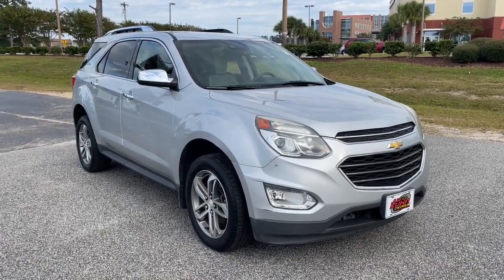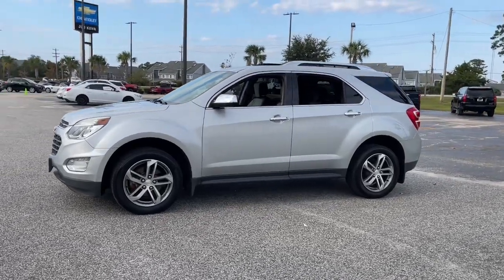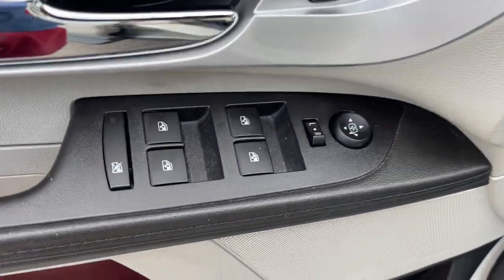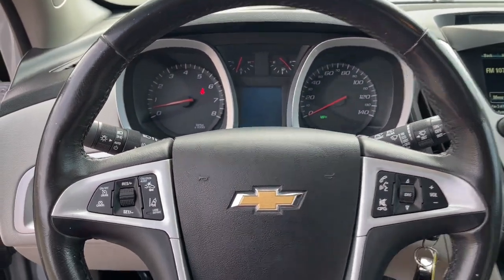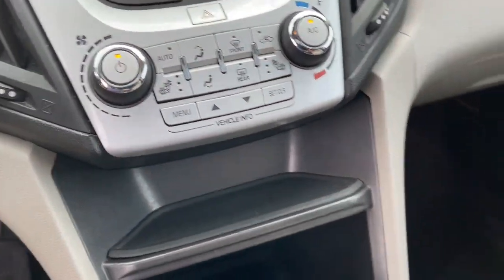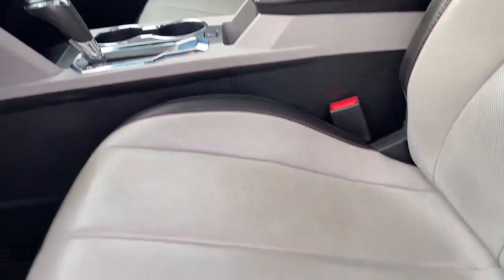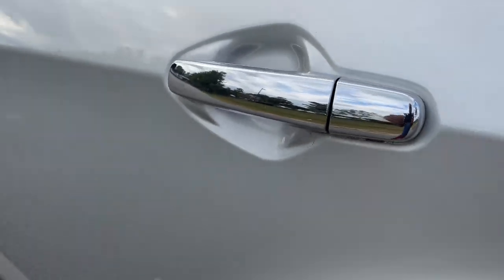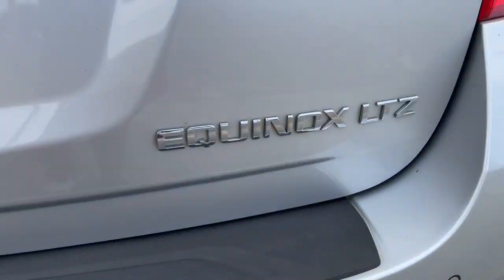2016 Chevrolet Equinox Wilmington, Myrtle Beach, North Myrtle Beach, Conway, Lumberton SC 16863A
Silver Ice Metallic Used 2016 Chevrolet Equinox LTZ available in Wilmington, South Carolina at Jud Kuhn Chevrolet. Servicing the Myrtle Beach, North Myrtle Beach, Conway, Lumberton, SC area.

Clean CARFAX. CARFAX One-Owner. AWD. Silver Ice Metallic 2016 Chevrolet Equinox LTZ AWDbrbrAsk about Jud Kuhns exclusive Lifetime Powertrain Limited Warranty Interior & Exterior Defense Key Replacement Free Lifetime Tire Rotations Free Car Wash Free Courtesy Shuttle Service $500 Additional Trade-In Appraisal Jud Kuhns Best Value Guarantee and Jud Kuhns Bird Dog Club. Restrictions and limitations apply and lifetime powertrain limited warranty does not apply to European makes exotics or business customers. Driver Confidence Package (Rear Cross-Traffic Alert Rear Park Assist and Side Blind Zone Alert) Driver Confidence Package II (Forward Collision Alert and Lane Departure Warning System) Enhanced Convenience Package (8-Way Power Front Passenger Seat Adjuster Power Programmable Rear Liftgate and Universal Home Remote) Equipment Group LTZ (6 Speaker Audio System Feature and Bluetooth For Phone) Technology Package (Pioneer Premium Audio System Feature Radio: Chevrolet MyLink Audio System w/Navigation and SiriusXM Satellite Radio) AWD 155 Amp Alternator 18 Aluminum Wheels 3.39 Axle Ratio 3.53 Axle Ratio 4-Wheel Disc Brakes 6 Speakers 8-Way Power Driver Seat Adjuster ABS brakes Air Conditioning Alloy wheels AM/FM radio: SiriusXM Auto-dimming Rear-View mirror Automatic temperature control Brake assist Bumpers: body-color Compass Custom Molded Front & Rear Splash Guards (LPO) Delay-off headlights Deluxe Front Bucket Seats Driver door bin Driver vanity mirror Dual Exhaust w/Premium Tips Dual front impact airbags Dual front side impact airbags E10 Fuel Capable Electronic Stability Control Emergency communication system Exterior Parking Camera Rear Four wheel independent suspension Front anti-roll bar Front Bucket Seats Front Center Armrest Front fog lights Front License Plate Bracket Front reading lights Fully automatic headlights Heated door mirrors Heated Driver & Front Passenger Seats Heated front seats Illuminated entry Low tire pressure warning Memory seat MP3 decoder Occupant sensing airbag Outside temperature display Overhead airbag Panic alarm Passenger door bin Passenger vanity mirror Perforated Leather-Appointed Seat Trim Power door mirrors Power driver seat Power steering Power Tilt-Sliding Sunroof w/Express-Open Power windows Premium audio system: Chevrolet MyLink Radio data system Radio: Chevrolet MyLink Audio System Rear anti-roll bar Rear seat center armrest Rear window defroster Rear window wiper Remote keyless entry Ride & Handling Suspension Roof rack: rails only Security system Speed control Speed-sensing steering Split folding rear seat Spoiler Steering wheel mounted audio controls Tachometer Telescoping steering wheel Tilt steering wheel Traction control Trip computer and Variably intermittent wipers. Recent Arrival!brbrbrAwards:br  * JD Power Initial Quality Study Dependability Study   * JD Power Initial Quality Study   * 2016 IIHS Top Safety Pick with optional front crash prevention   * 2016 IIHS Top Safety PickbrReviews:br  * Backseat has plenty of space and slides/reclines for added comfort; optional V6 engine provides ample power; interior stays quiet at speed; rides smoothly on rough roads. Source: Edmunds